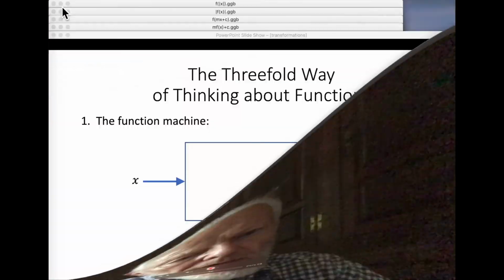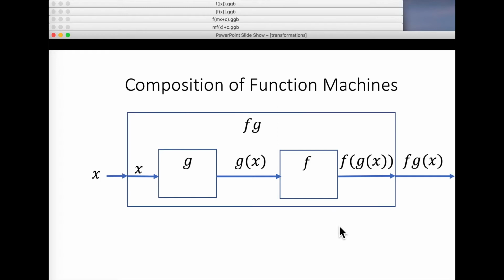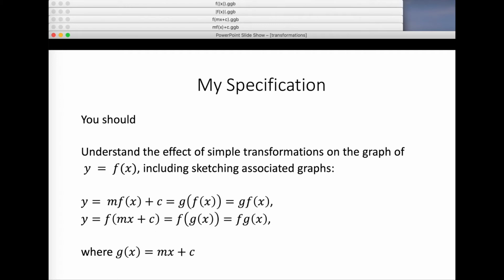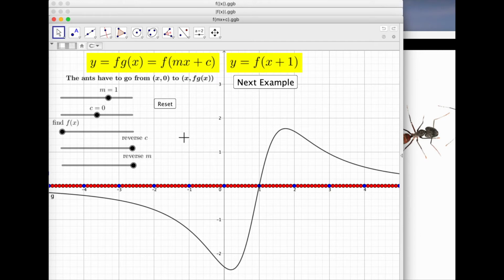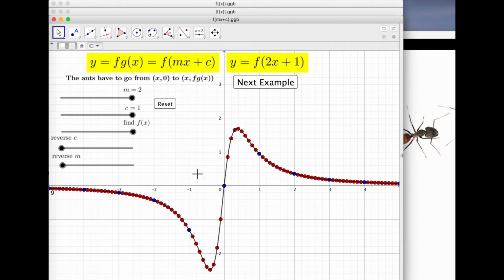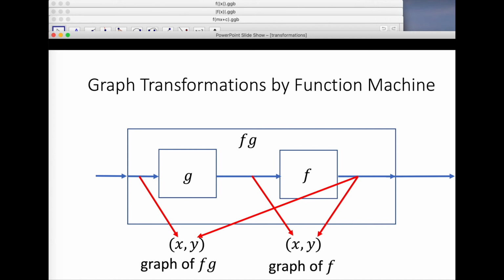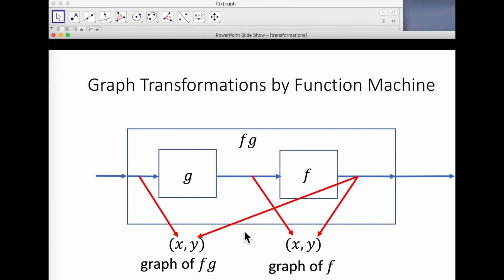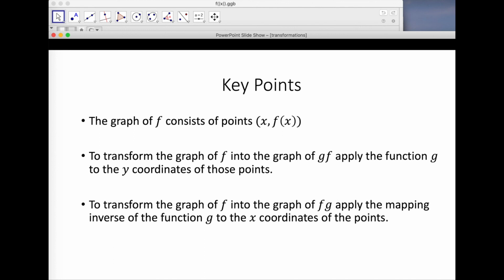Graph Transformations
Why does the graph go left when you add one to the input?  That and a whole lot more is explored using the concept of mappings, some ants and some  whizzy geogebra demonstrations.